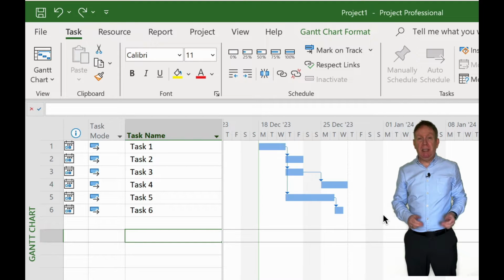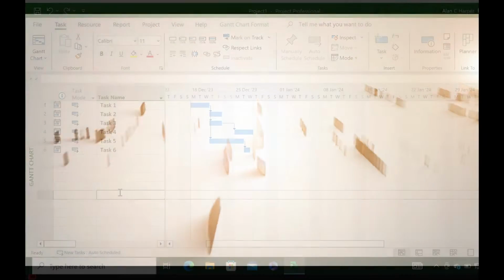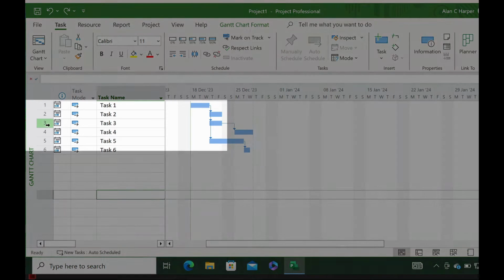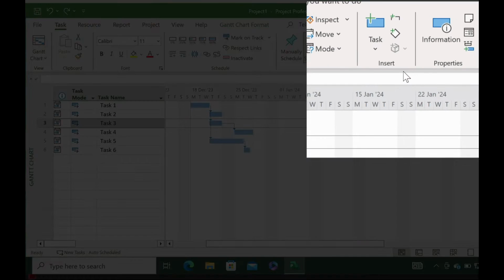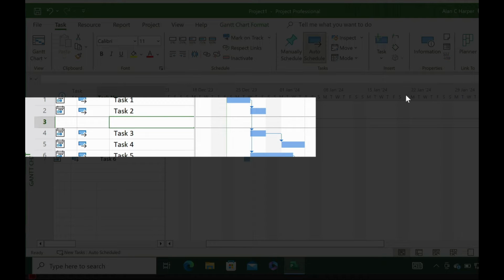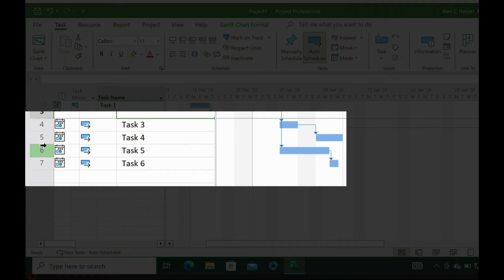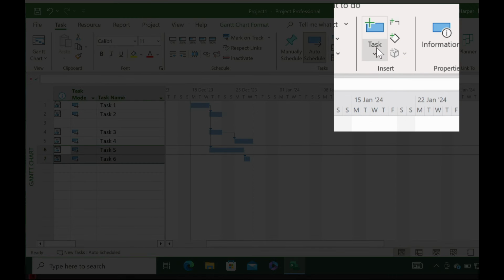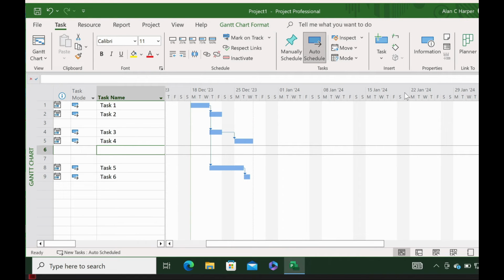How to insert blank rows in Microsoft Project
In this video, I'll show you how to insert blank rows to space out your table entries and Gantt chart bars.
A pdf instruction sheet is available for this feature of Microsoft Project and can be downloaded from: